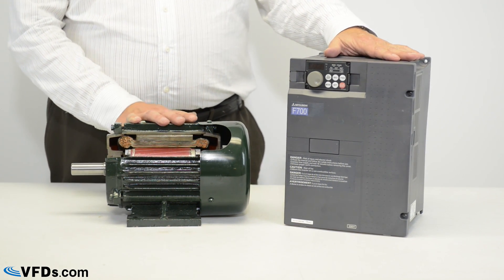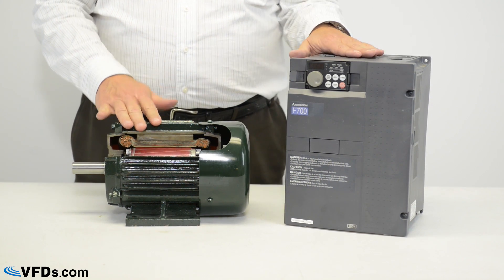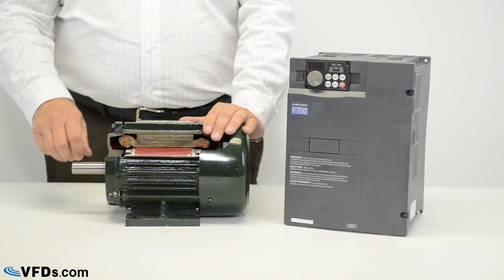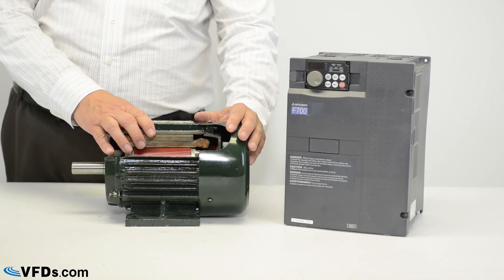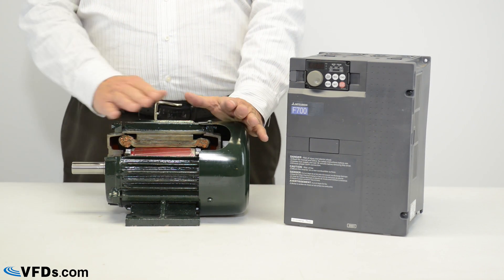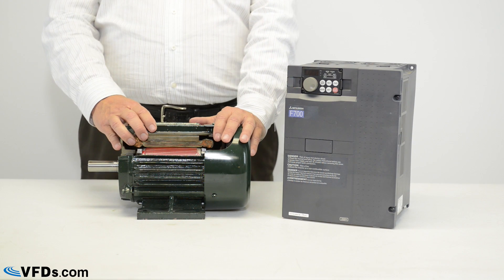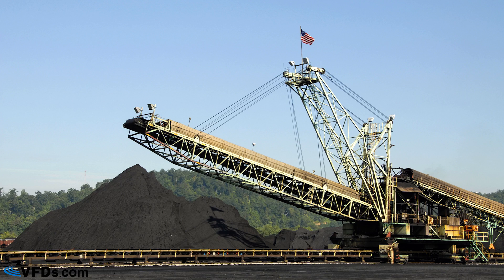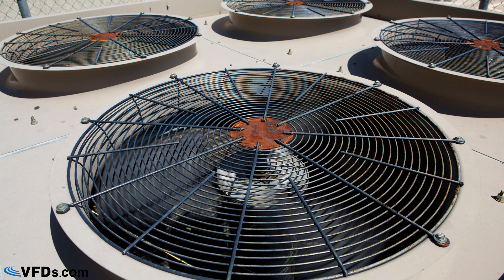What is Overload Rating, constant torque, and variable torque?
Learn about overload ratings and the differences between constant torque and variable torque with our engineer Craig Hartman. In the video, Craig uses different applications as examples to explain what is overload rating and why is it important.